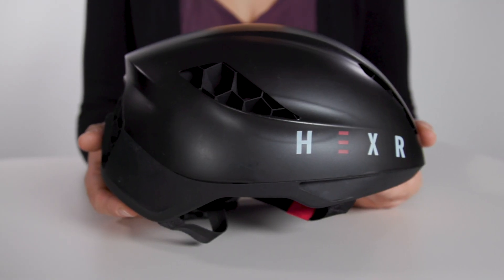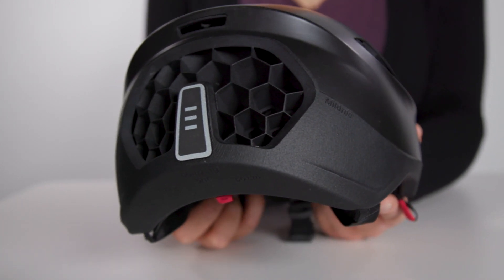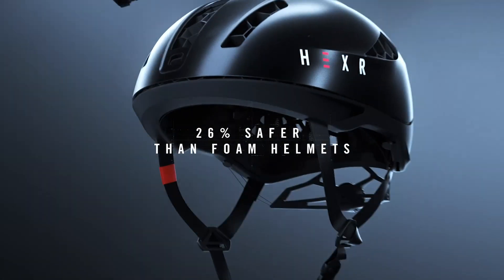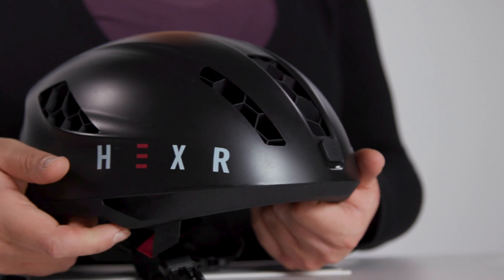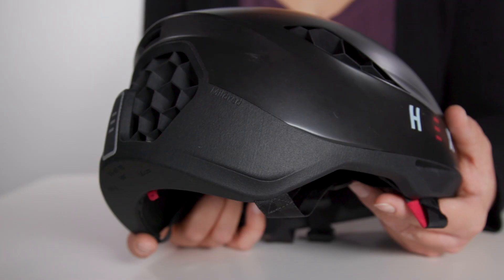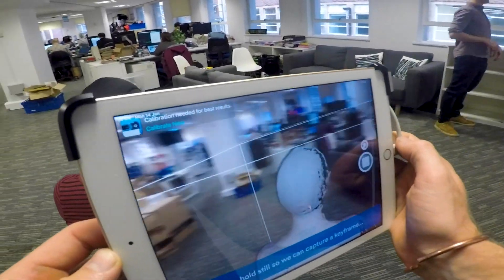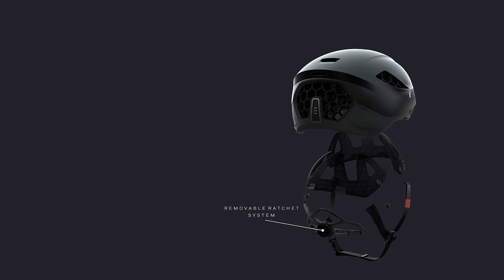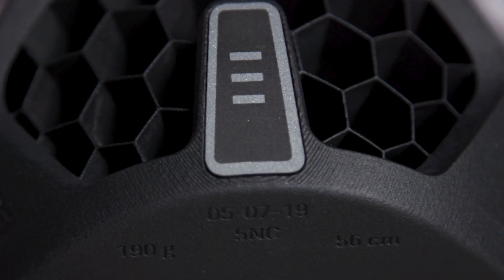The World's First Truly Custom Bike Helmet | Hexr's 3D-Printed, Recyclable Lid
Is this the world's first truly custom bike helmet? British start-up Hexr has an innovative approach to helmet manufacturing. Jamie Cook, former University of Oxford PhD student and founder and CEO of Hexr, argues that the polystyrene foam used for helmets for the last 40 years isn’t actually the ideal material for helmet design. EPS foam was designed for flat surface packaging, not rounded shapes like heads, suggests Cook; because it’s an insulator it actually hardens on impact.

By contrast, the material used by Hexr, Polyamide 11, is a heat conductor with a hexagonal honeycomb structure, so on impact the forces are spread over a wider area and the individual cells of the structure soften, which reduces the peak force. Hexr claims a 68 per cent better impact control than a standard helmet. Polyamide 11 is also fully renewable, using oil from castor beans, so it’s kind to the planet.